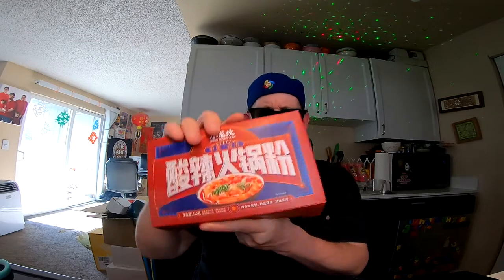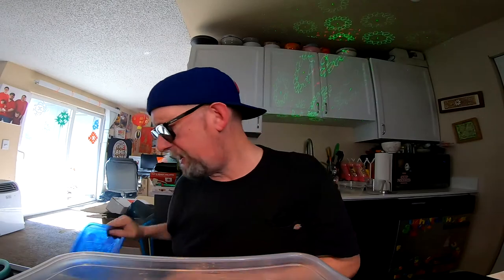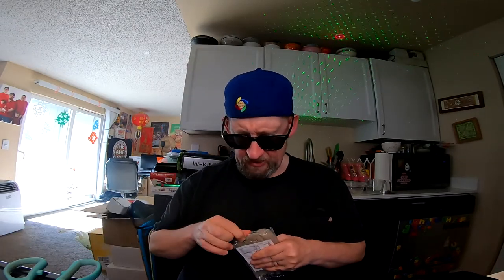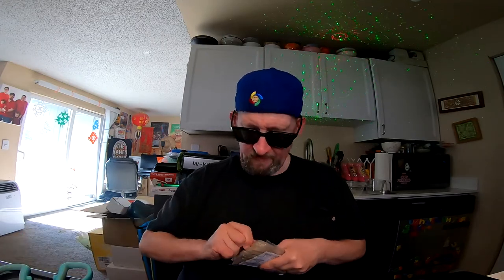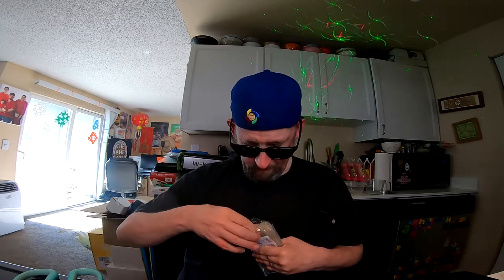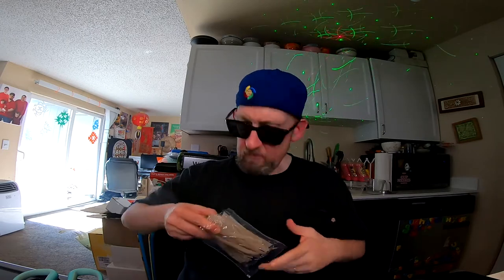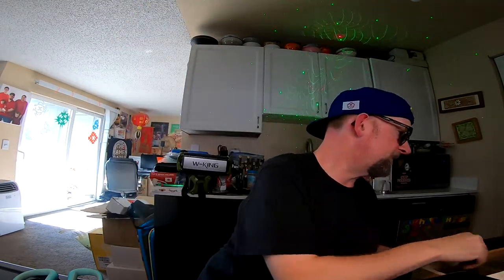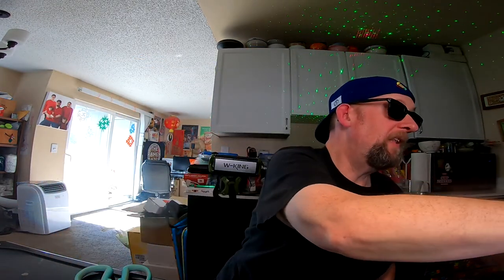Shoo Loong Kan Hot Pot Vermicelli Hot and Sour - China - Instant Noodle Recipe Time EP 1385